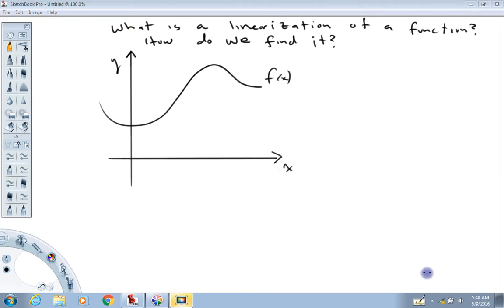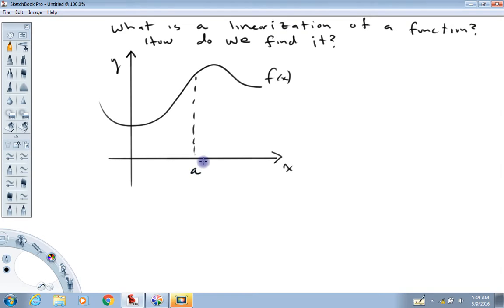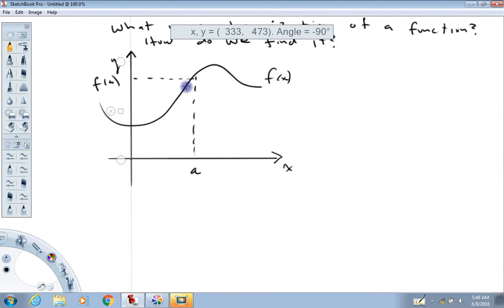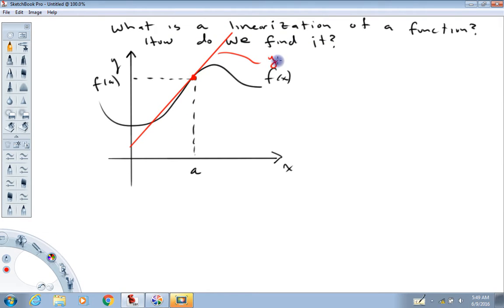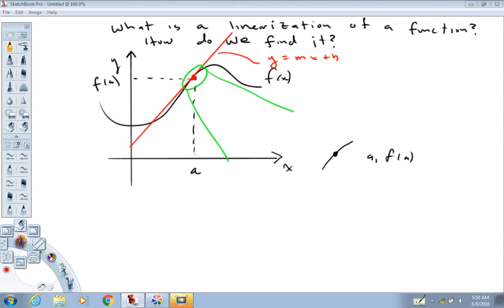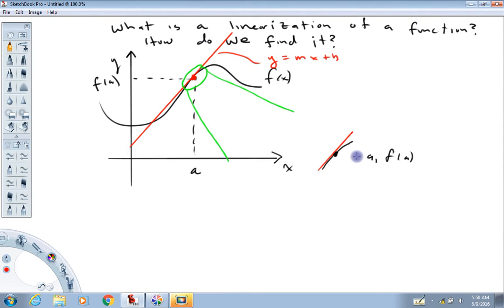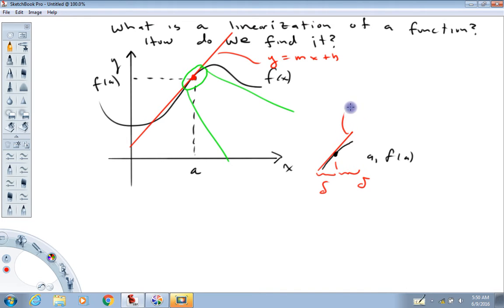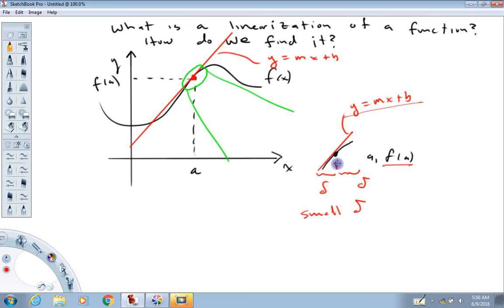What is a linear approximation of a function